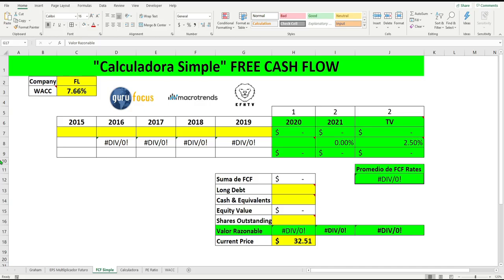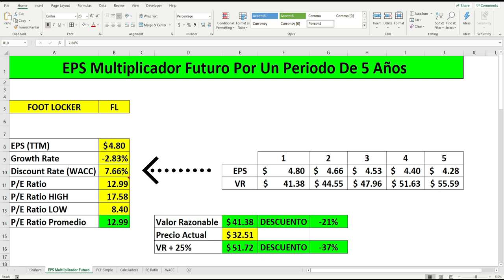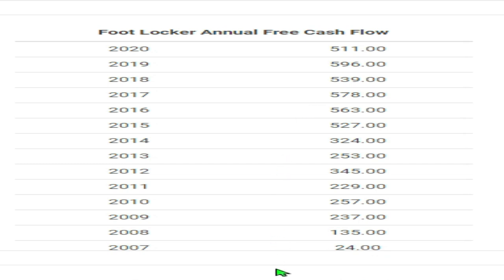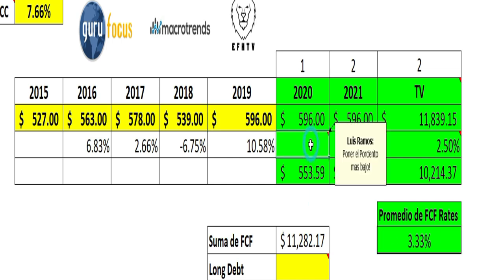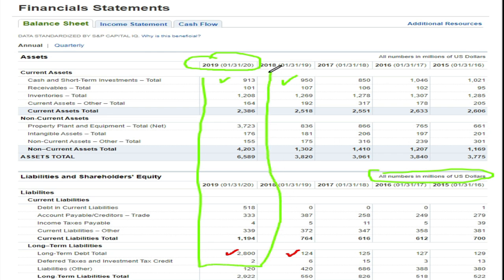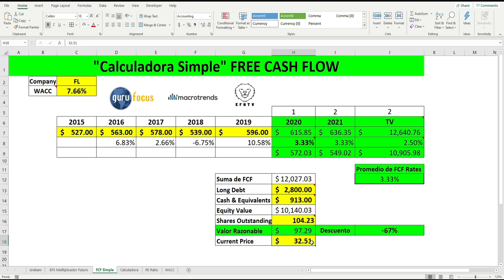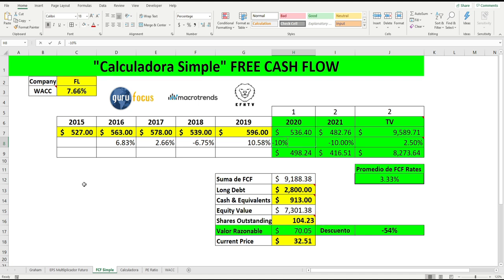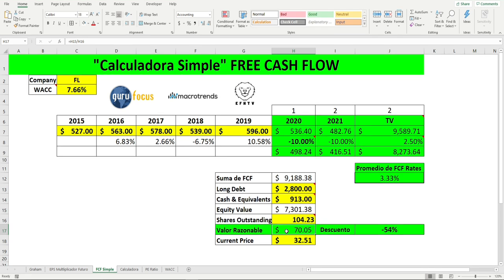🦁Parte 3 Como Pronosticar El Valor Futuro De Cualquier Activo?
Calculadora de FREE CASH FLOW!

★☆Si deseas comenzar a invertir oprime este enlace y recibiras un activo totalmente GRATIS★☆

DESCARGO DE RESPONSABILIDAD: No soy un asesor financiero. Estos videos son solo para fines educativos. Invertir de cualquier tipo implica riesgos. Sus inversiones son de su exclusiva responsabilidad y no brindamos asesoramiento de inversión personalizado. Es crucial que realice su propia investigación. Simplemente estoy compartiendo mi opinión sin garantía de ganancias o pérdidas en las inversiones. Consulte a su asesor financiero o contable antes de realizar una inversión.